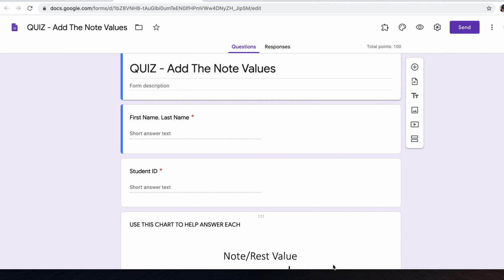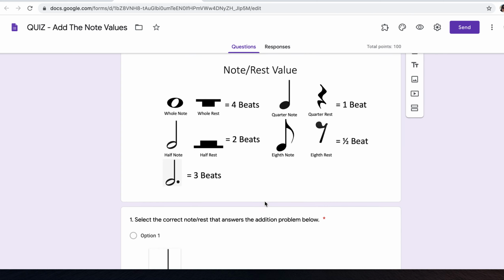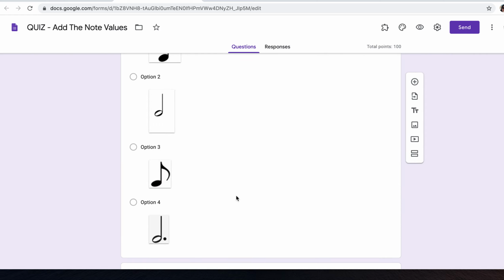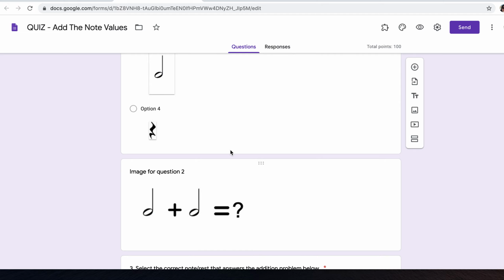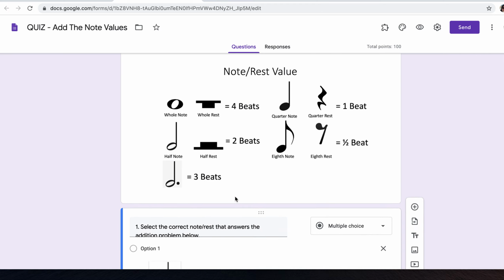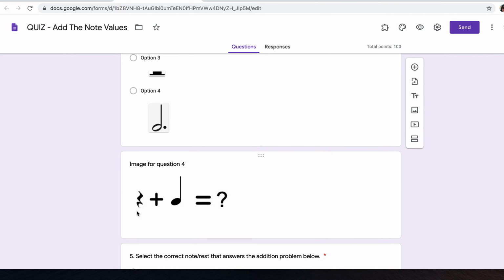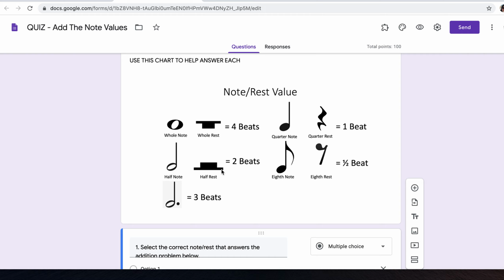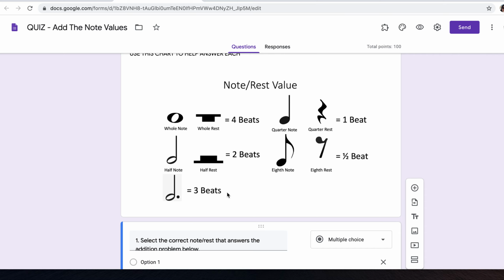TUTORIAL FOR QUIZ- Add The Note Values